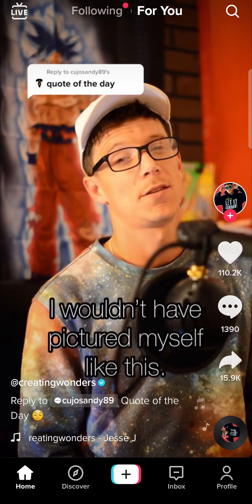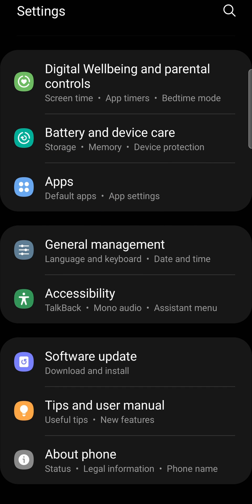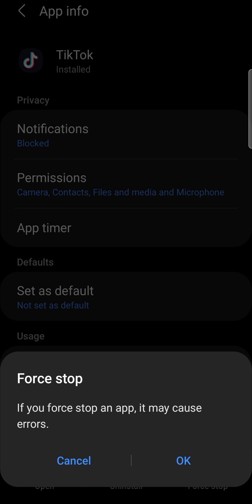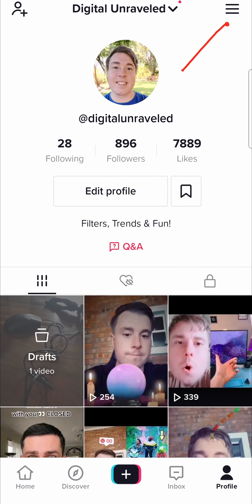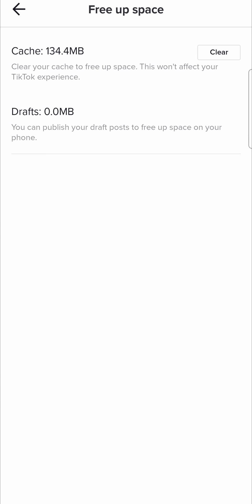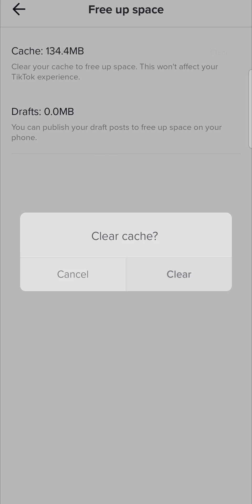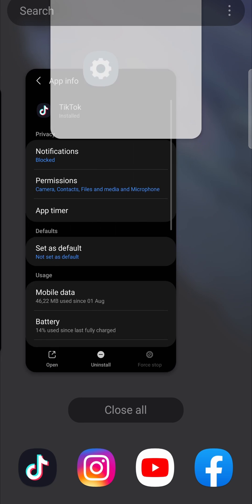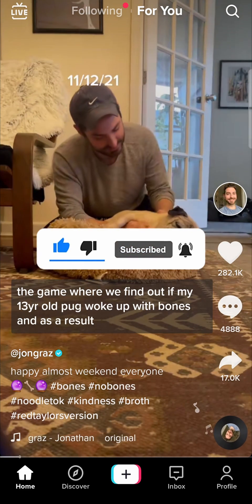How To Fix TikTok Camera Lagging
Learn How To Fix TikTok Camera Lagging